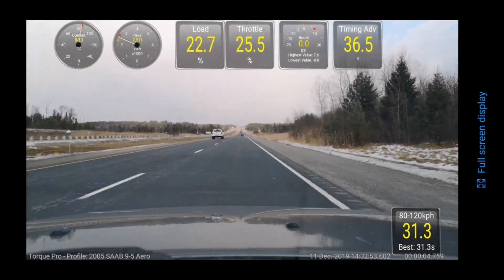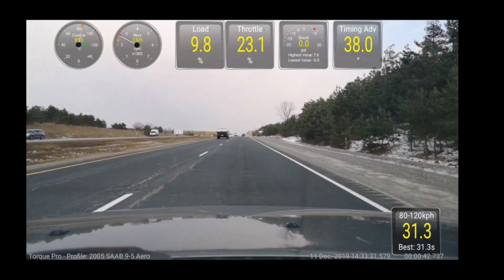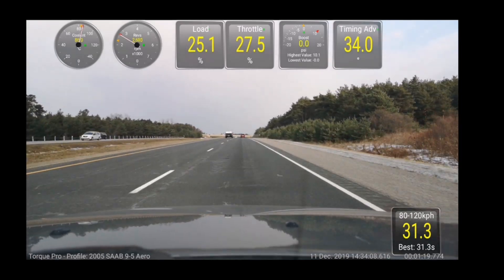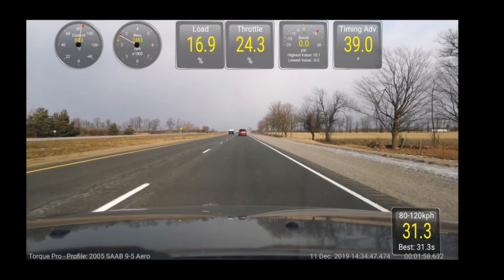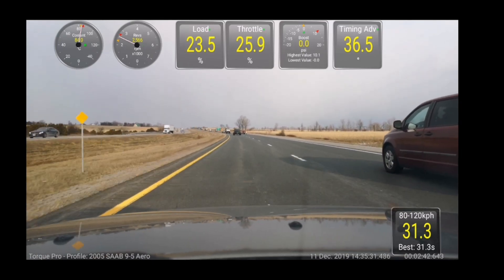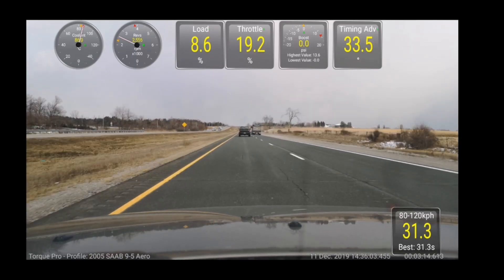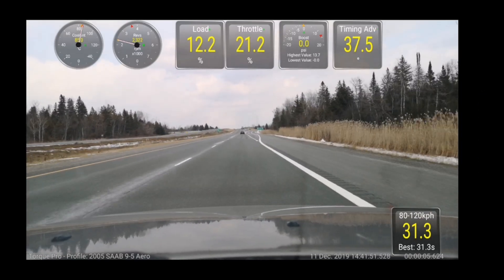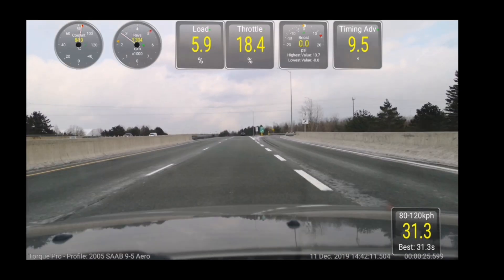Saab 9-5 Normal vs Sport vs Sentronic Paddle Shift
Just a short video showing real time ECU data of Normal, Sport and Paddle shifting.